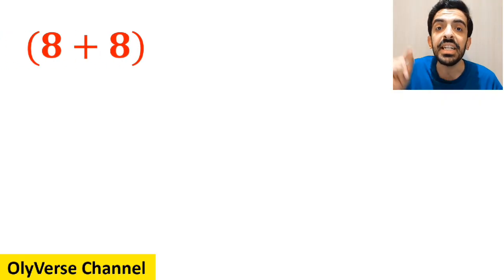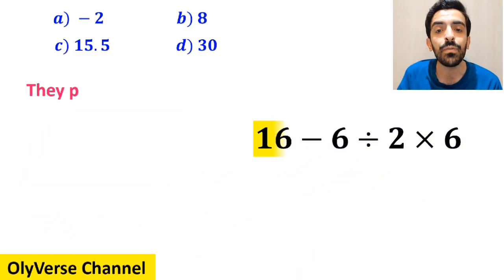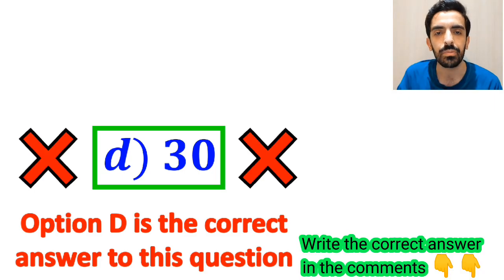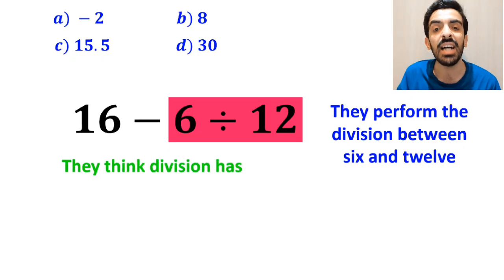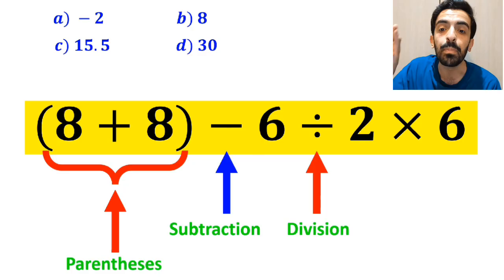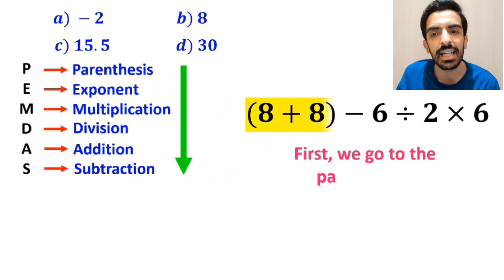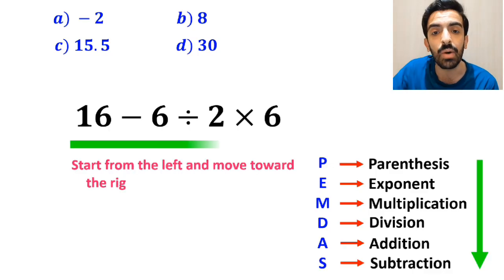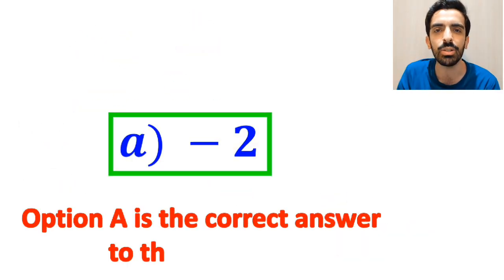Most people get this tricky math question WRONG!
🤯 Most people get this simple-looking math question completely wrong! Can you solve it correctly using PEMDAS? Let’s see if you can beat the trick and find the right answer! 💡

Watch carefully till the end to avoid the common mistake that almost everyone makes 😅